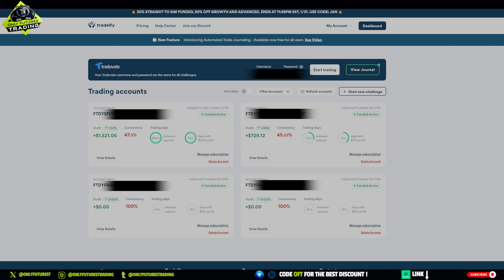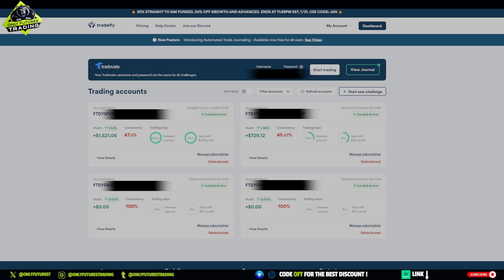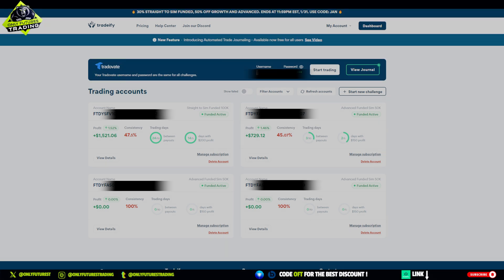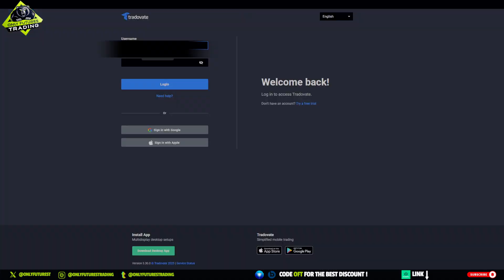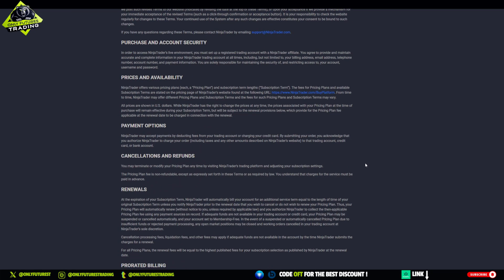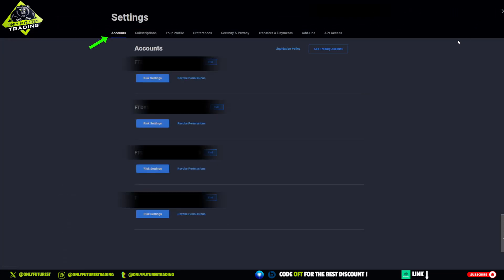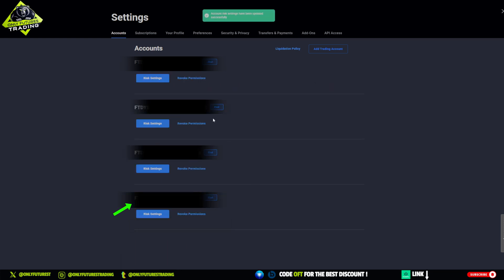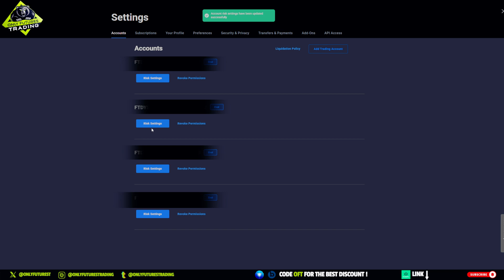How to Set Up Max Daily Loss Limit for Tradovate Accounts in NinjaTrader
🎯 Step-by-Step Guide: Setting a Max Daily Loss Limit in NinjaTrader for Tradovate Accounts

In this video, I walk you through the process of setting up a max daily loss limit for your Tradovate account. This is a must-know feature to protect your capital and maintain discipline in your trading strategy, whether you're trading with prop firms like Take Profit Trader, My Funded Futures, Apex Trader, Tick Tick Trader, or Tradeify.

What You'll Learn:
✅ How to access your Tradovate credentials.
✅ Navigating the Tradovate homepage and risk settings.
✅ How to configure the daily loss limit step-by-step.
✅ Why this setup works seamlessly in NinjaTrader.

📊 Why Risk Management Matters:
Setting a max daily loss limit isn’t just about avoiding losses—it’s about staying in the game and giving yourself a second chance the next day. Preserve your capital and trade smart!

💬 Have questions or tips to share? Drop them in the comments below.